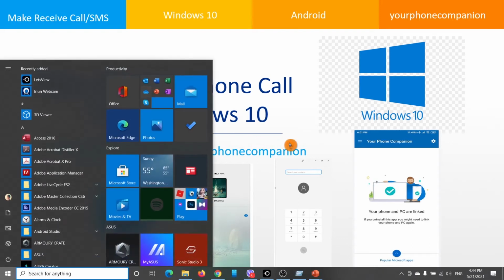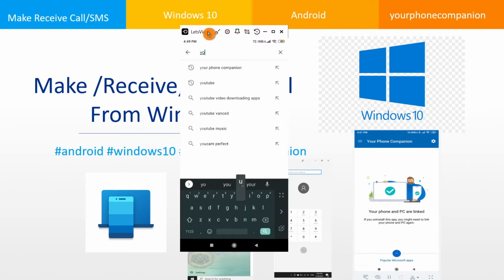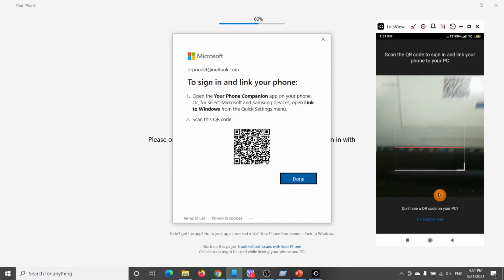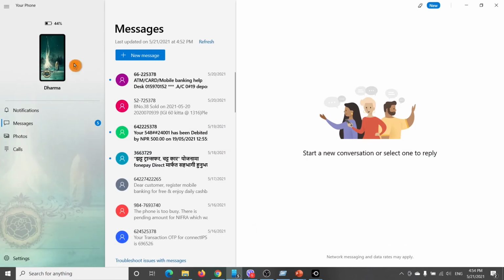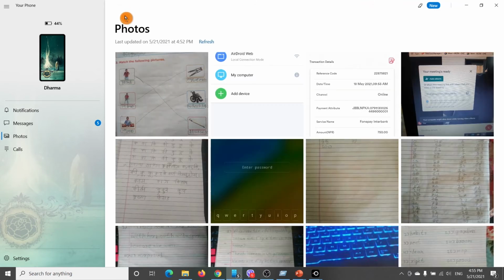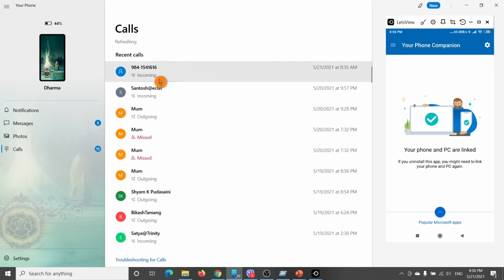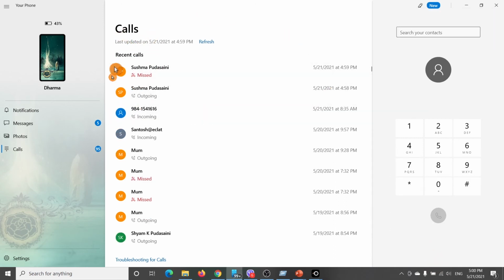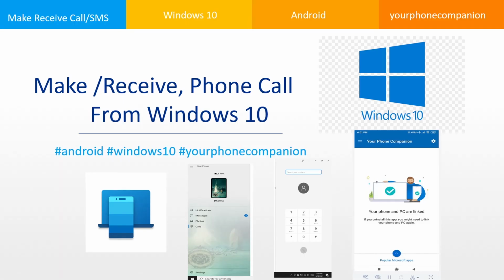Send Receive Call/SMS From Windows10 | By Using Android/iPhone from Your Phone App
Use Your Phone From Your PC
This video is related to send/receive call/SMS from Windows 10  PC via Your Phone app. With Microsoft's Window Your Phone app for Android,  you'll place and answer calls, send and receive the SMS on your laptop Desktop without reaching your phone.

Requirement:
Windows 10 version 1803 or higher.
Android version 7.0 or higher.
Bluetooth must be ON on both devices